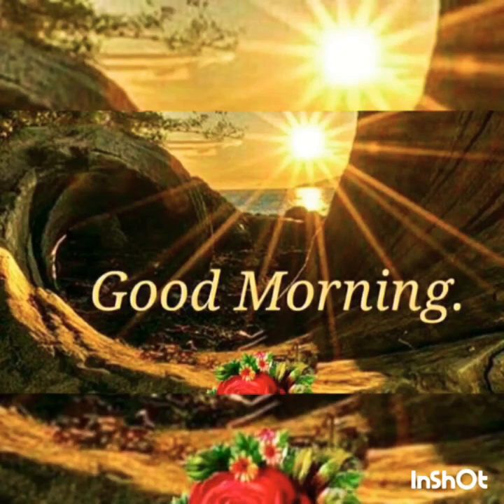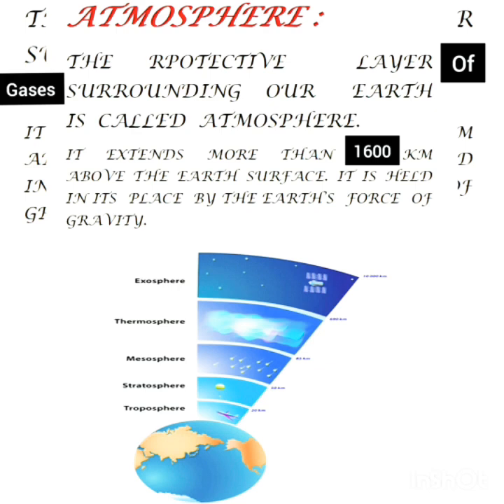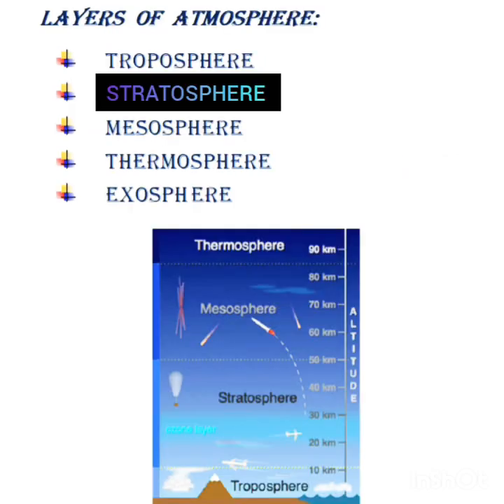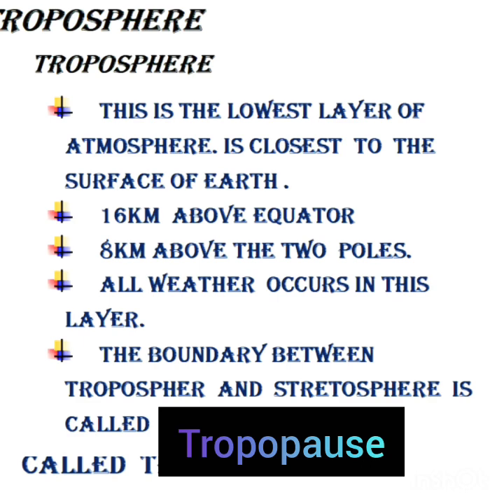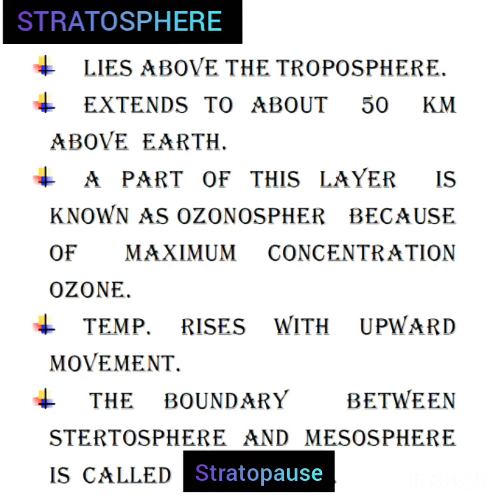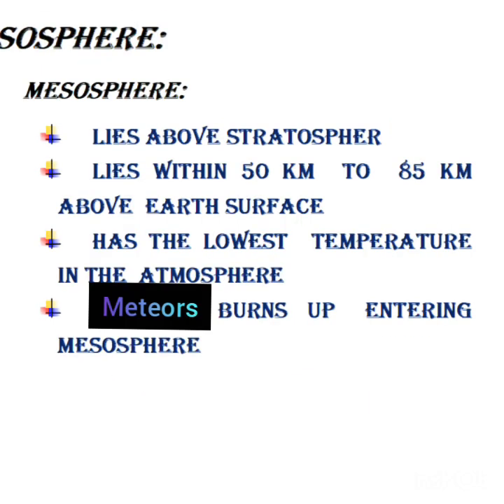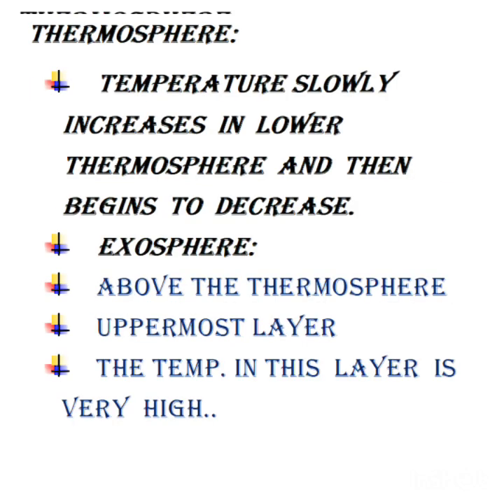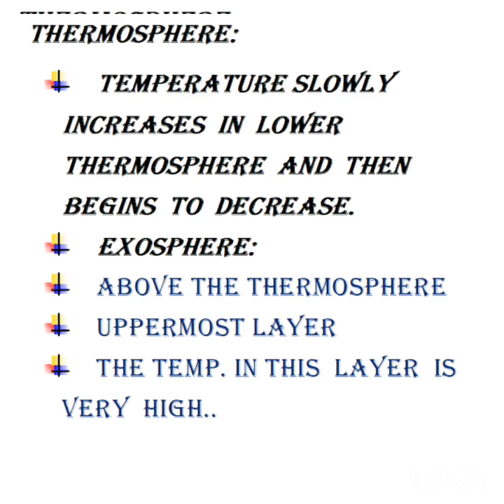Geography class 7 ch 2 atmosphere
Ch 2   class 7    atmosphere